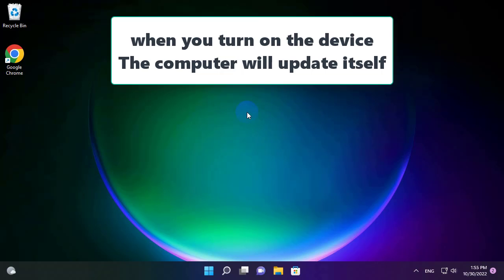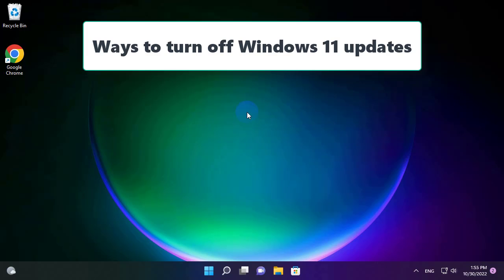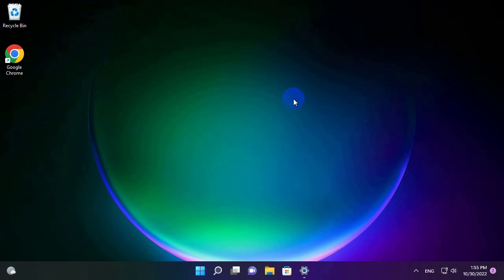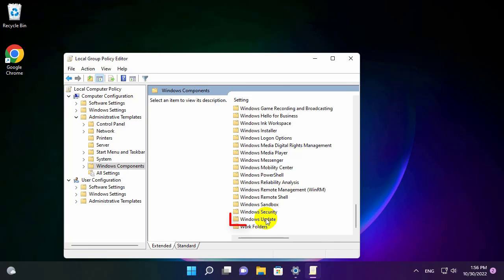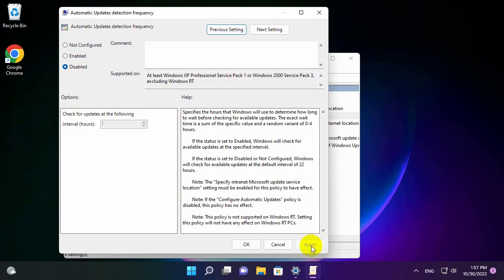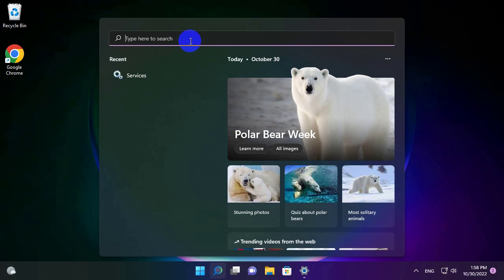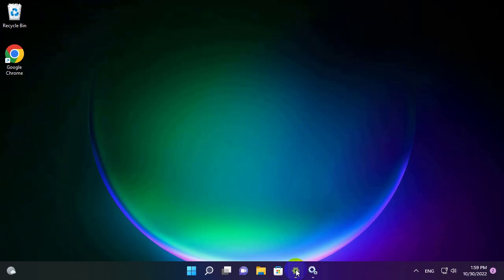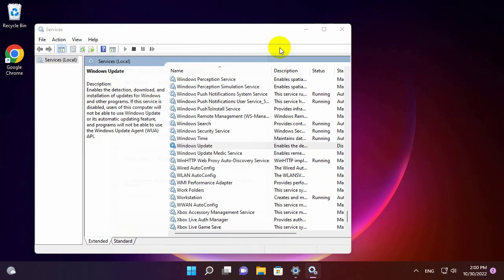How to disable the Windows 11 update - Disable Automatic Updates | Turn Off Auto Updates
The video will show you how to disable updates in Windows 11. With a few steps, you can turn off automatic update windows or permanent update windows.

Video content
00:00 - 1.Introduction
00:35 - 2.How to Disable Windows's Automatic Update
01:58 - 3.How to permanently disable Windows Update

How to disable the Windows 11 update
- Automatic shutdown: Windows + R, gpedit command.msc, Windows update, disabled
- Permanently off: Services, Windows update disabled

 Google keyword
How to Disable Update Win 11
How to Turn off update win 11 permanently
How to deactivate update Win 11 on Your Laptop
How To turn off Update win 11 on pc
How to turn out Update Win 11 while being updated
How To disable Update Win11 home permanently